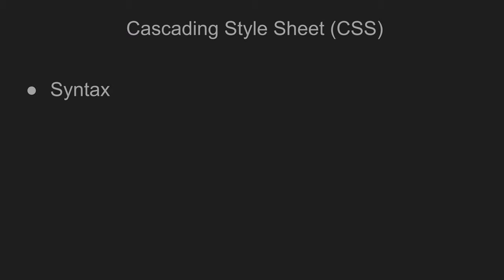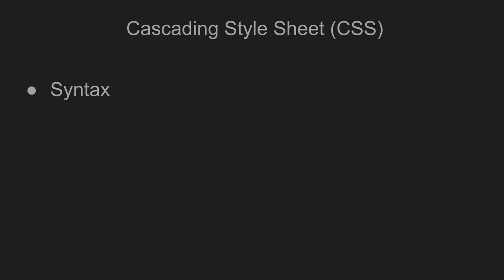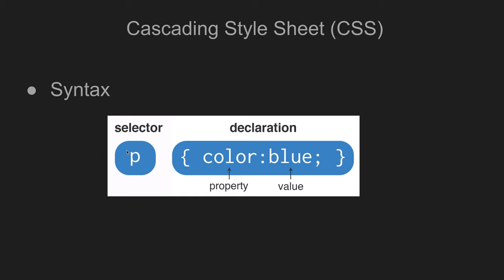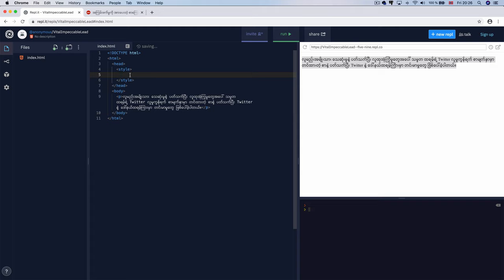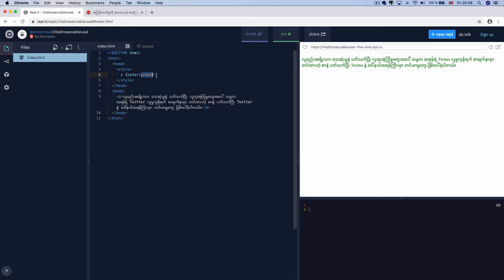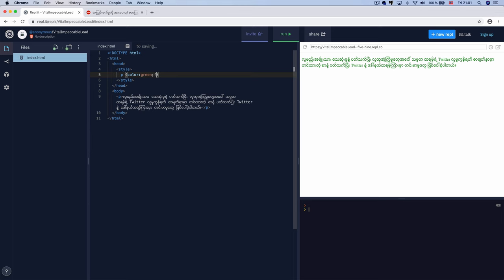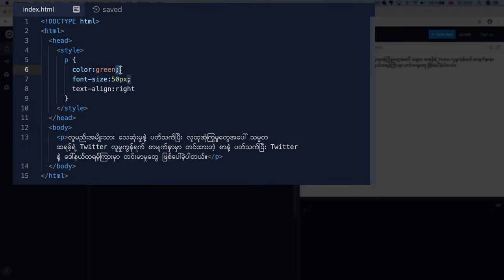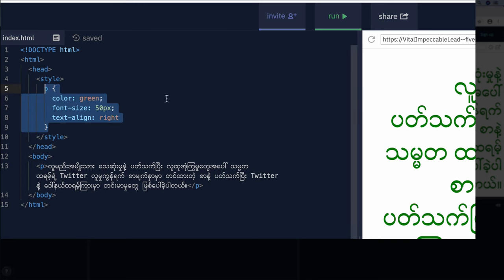Myanmar Web Developer - Episode 12 - Cascading Style Sheets (CSS)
Topics discussed:
1) Cascading Style Sheets (CSS)